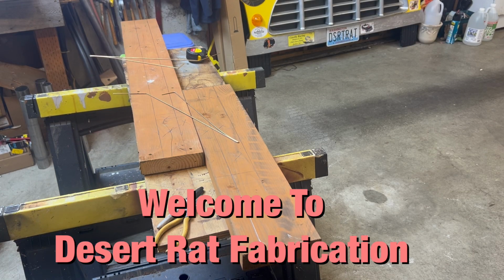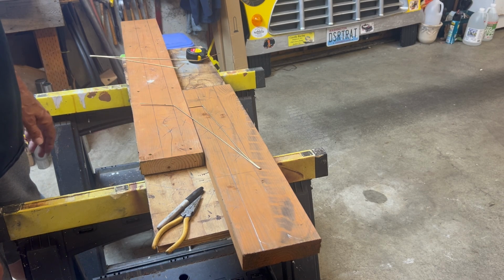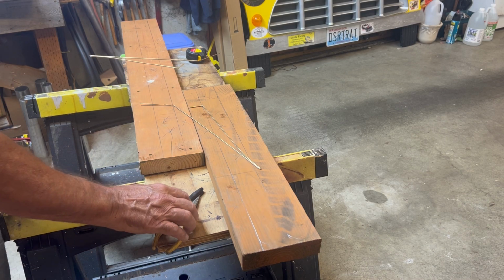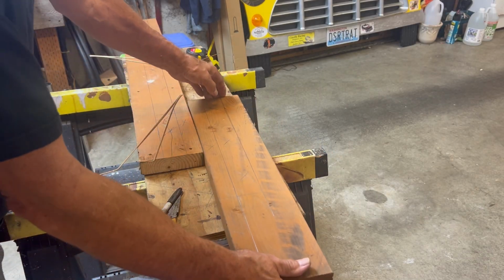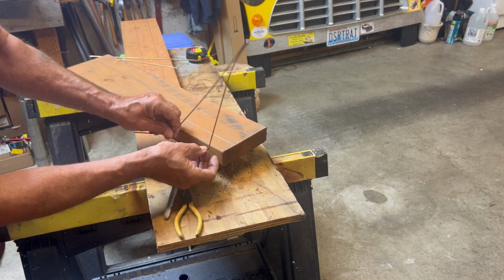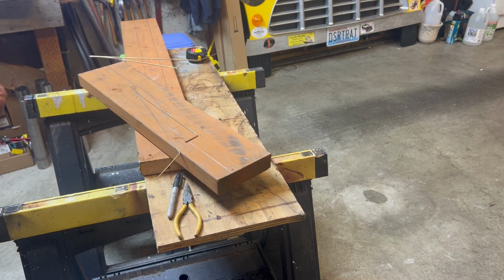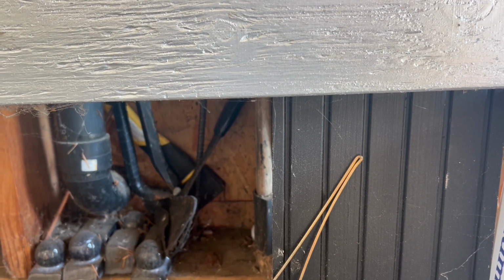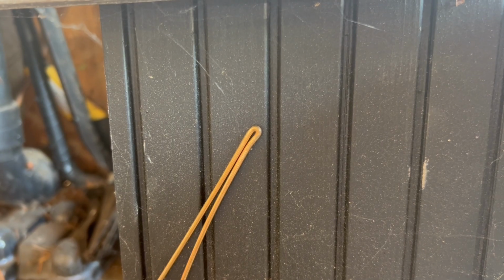Homemade Alignment Tool/ Set Toe/ Simple and Accurate